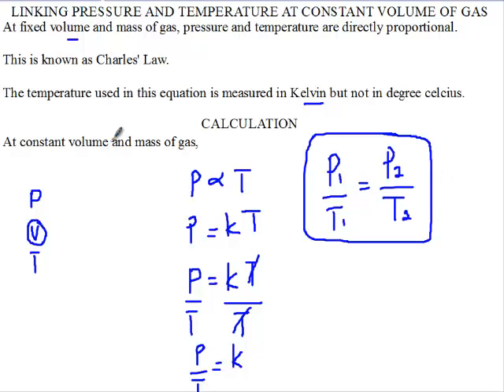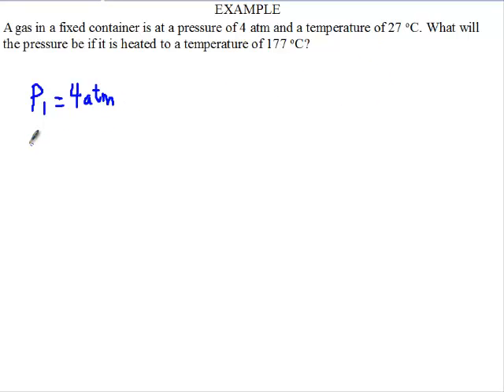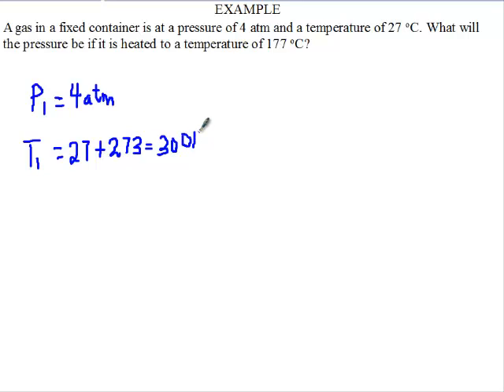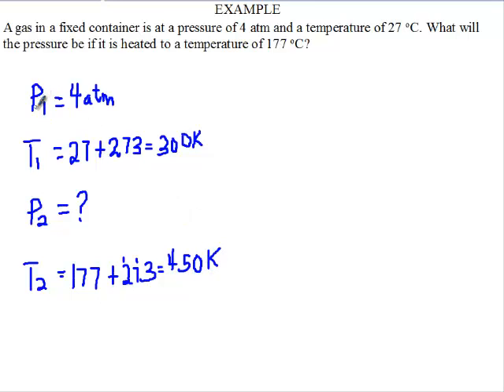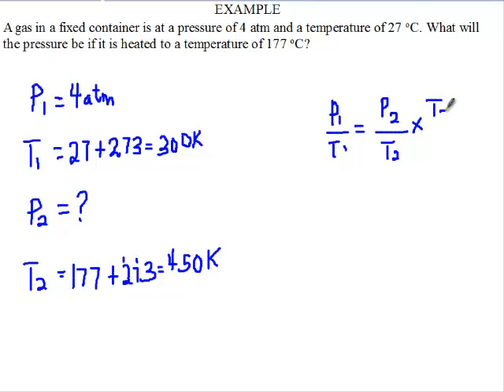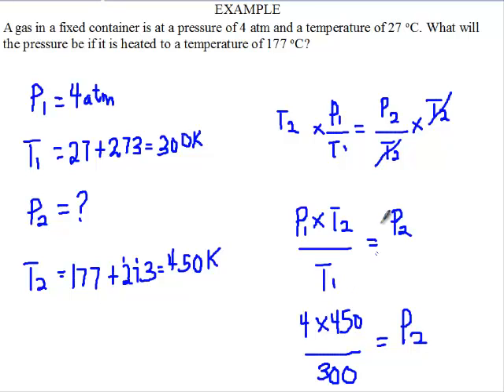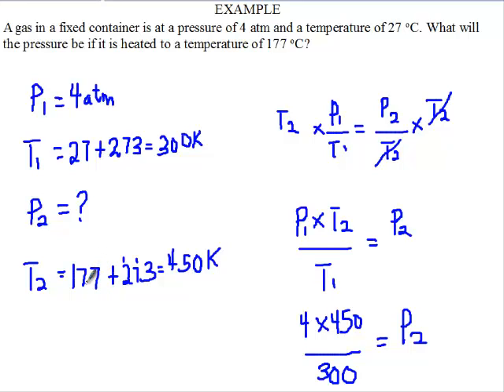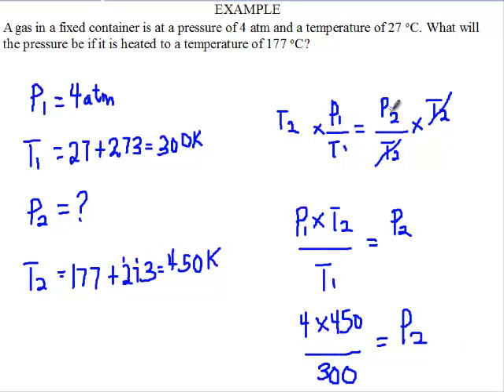Siba Learning Zone - Charles' Law Example